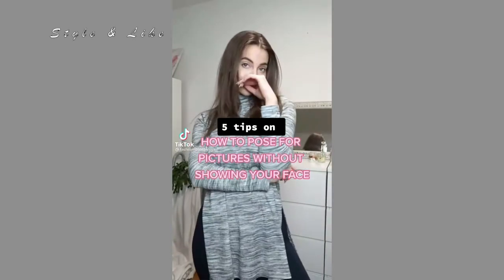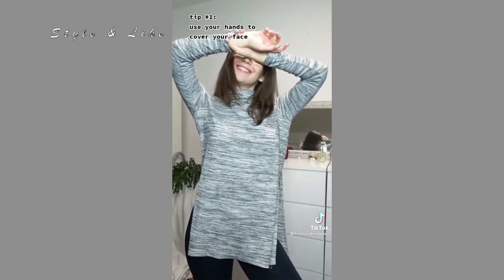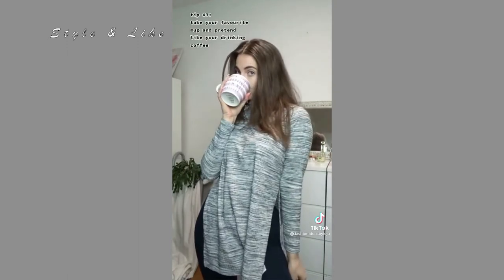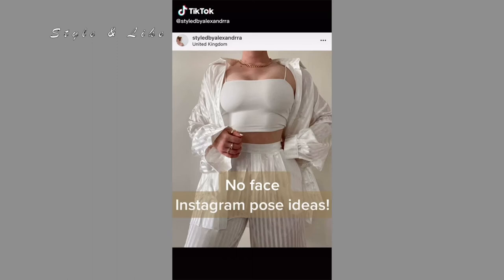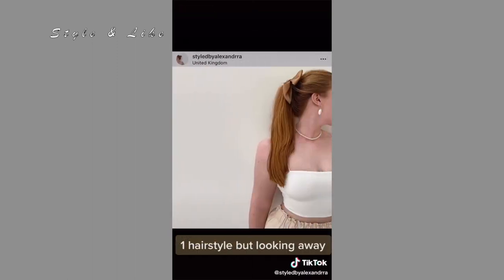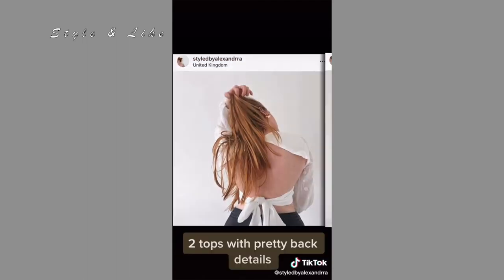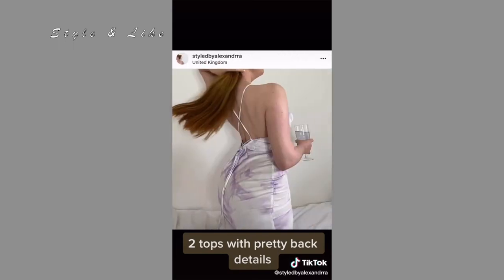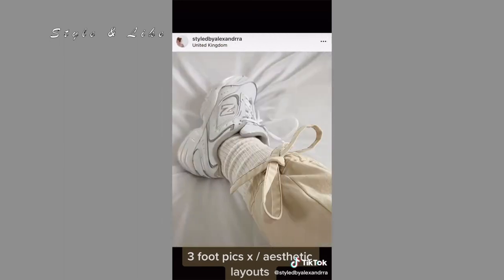TikTok NO FACE photo ideas for INSTAGRAM // How to pose without showing your face // NO PHOTOGENIC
How to pose without showing your face? Tips, pose ideas from TIK TOK for INSTAGRAM pictures, if you're not photogenic, or you just don't want to show your face